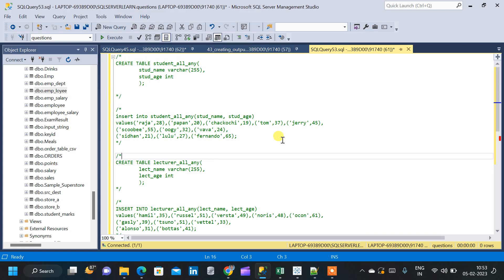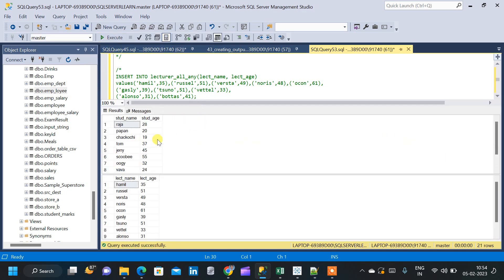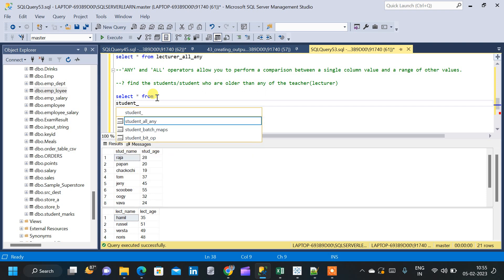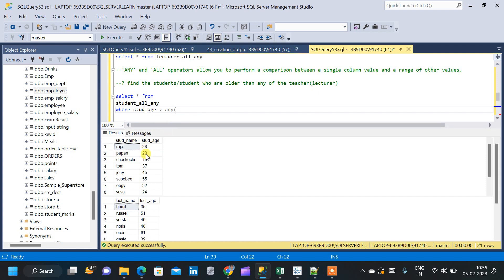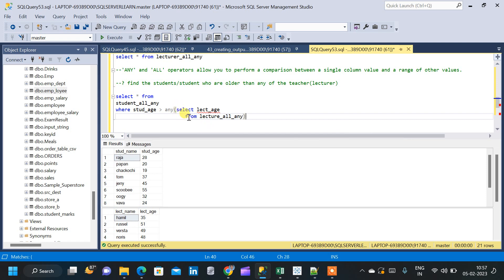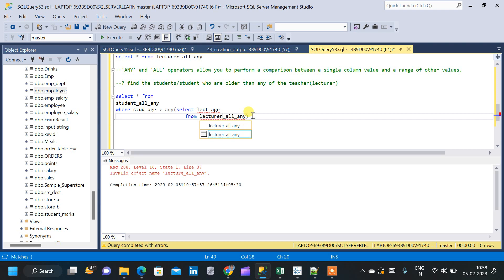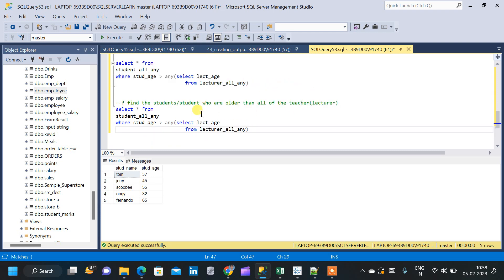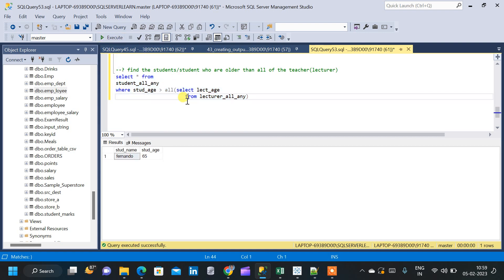SQL | Compare single column value with range of other values in SQL | ALL and ANY Operators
In this video we see how to compare a single column value with a range of other values in SQL using the ALL and ANY operators.

The ANY and ALL operators allow you to perform a comparison between a single column value and a range of other values.

The ANY operator:

*Returns a Boolean value as a result
*Returns TRUE if ANY of the subquery values meet the condition

ANY means that the condition will be true if the operation is true for any of the values in the range.

The ALL operator:

*Returns TRUE if ALL of the subquery values meet the condition
*Is used with SELECT, WHERE and HAVING statements

ALL means that the condition will be true only if the operation is true for all values in the range.

Tables used :

CREATE TABLE student_all_any(
  stud_name varchar(255),
  stud_age int

insert into student_all_any(stud_name, stud_age)
values('raja',28),('papan',20),('chackochi',19),('tom',37),('jerry',45),
('scoobee',55),('oogy',32),('vava',24),
('sidhan',21),('lulu',27),('fernando',65);

CREATE TABLE lecturer_all_any(
  lect_name varchar(255),
  lect_age int

INSERT INTO lecturer_all_any(lect_name, lect_age)
values('hamil',35),('russel',51),('versta',49),('noris',48),('ocon',61),
('gasly',39),('tsuno',51),('vettel',33),
('alonso',31),('bottas',41);